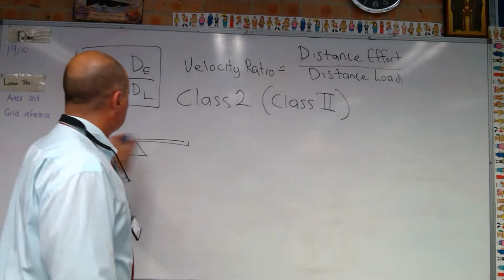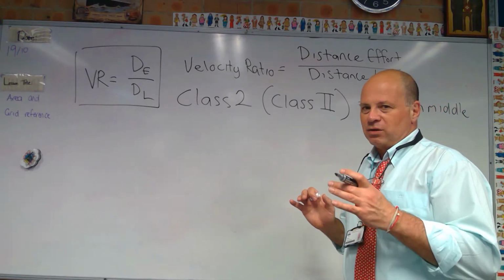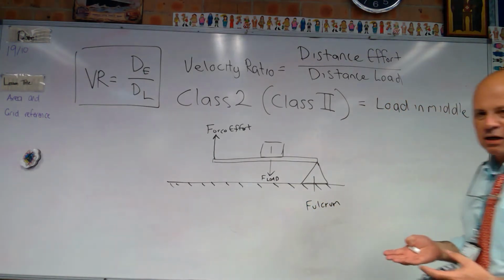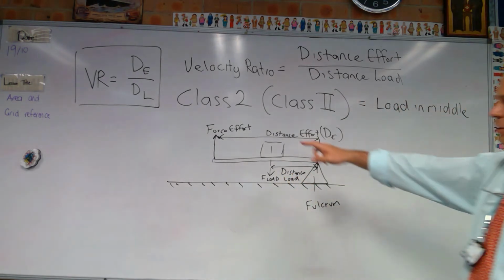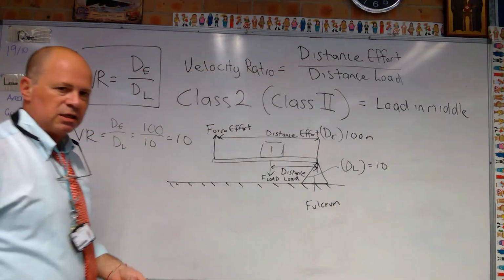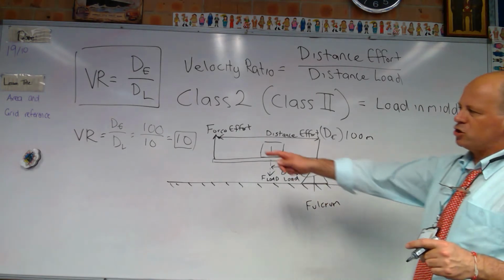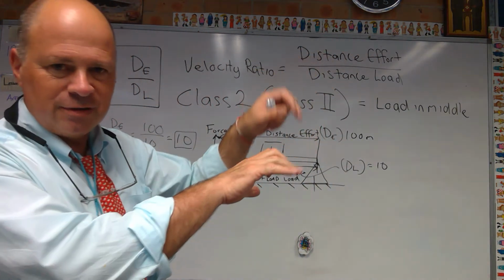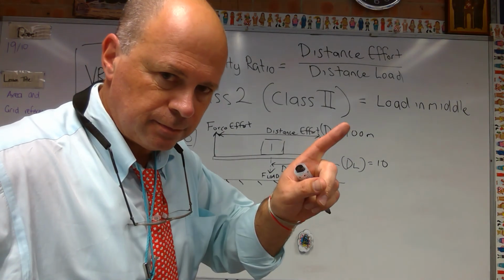Class 2 Levers